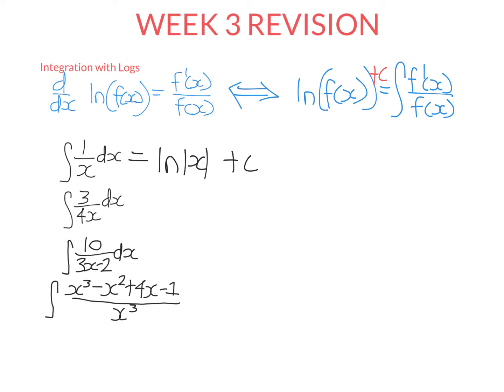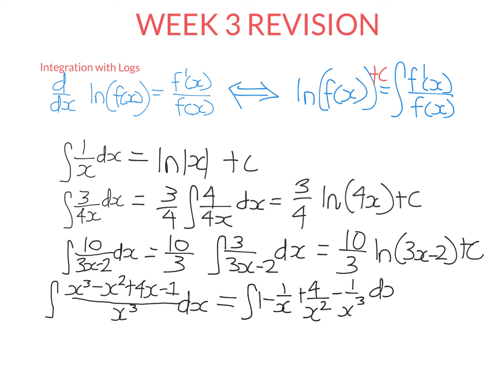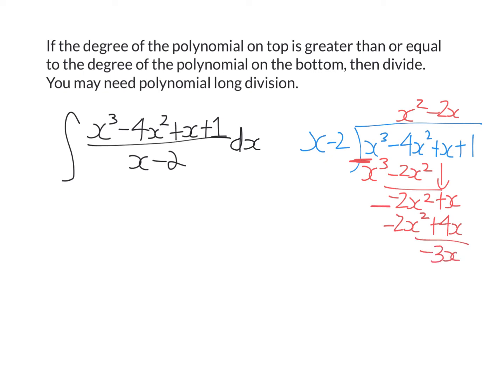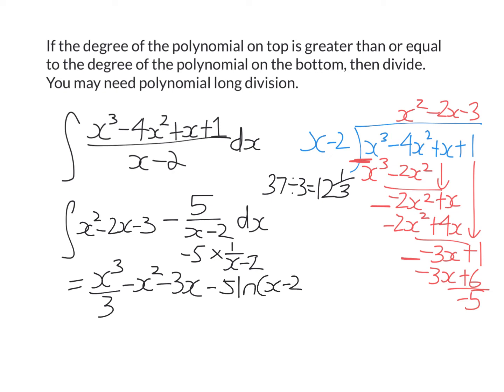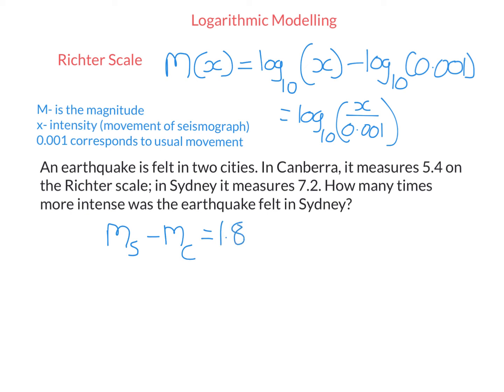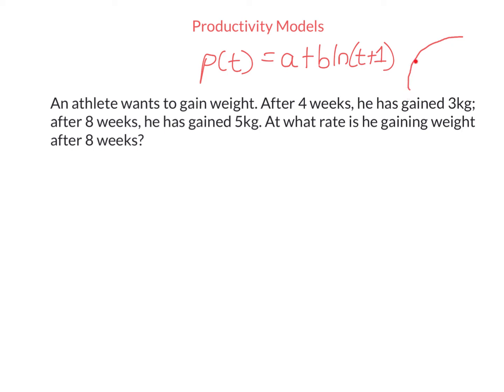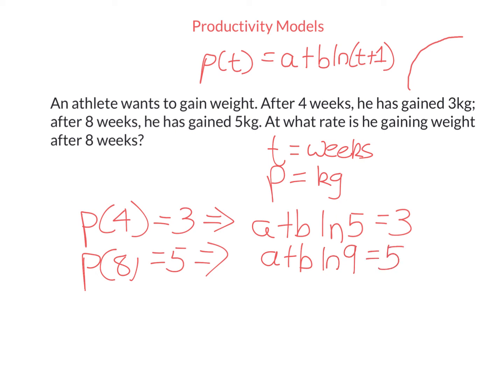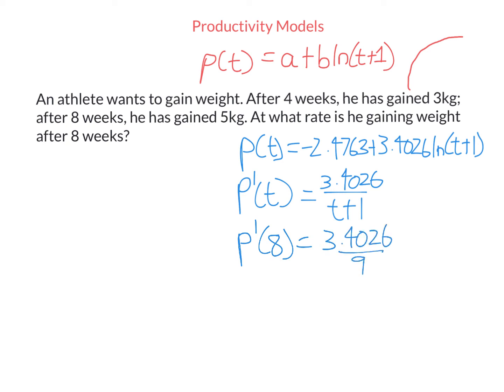Year 12 S2 Wk3.mp4